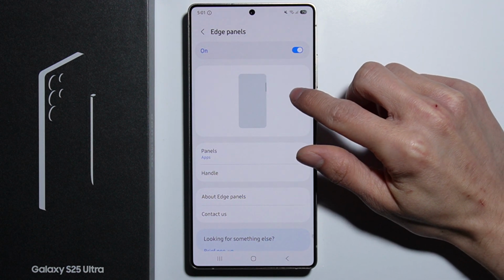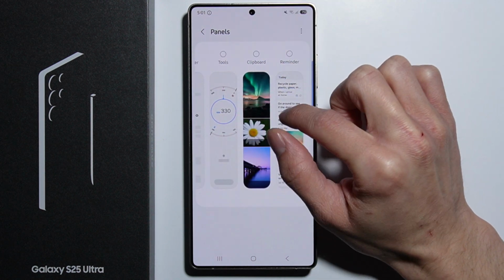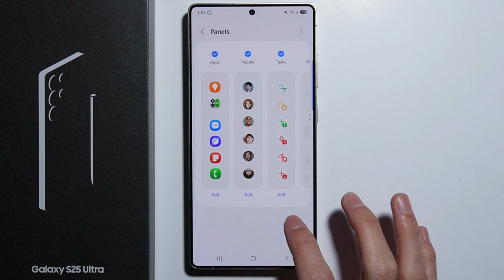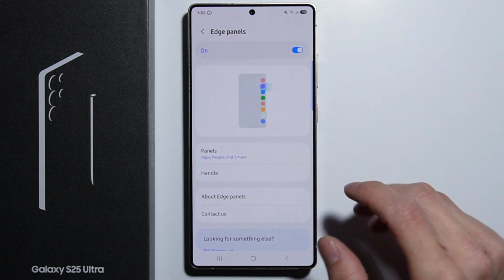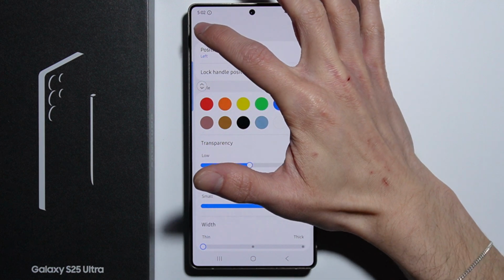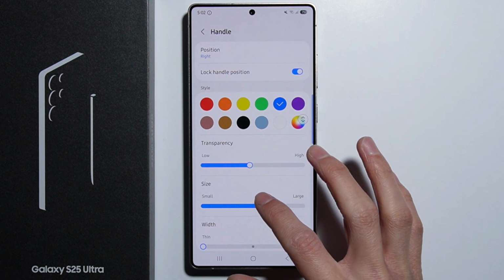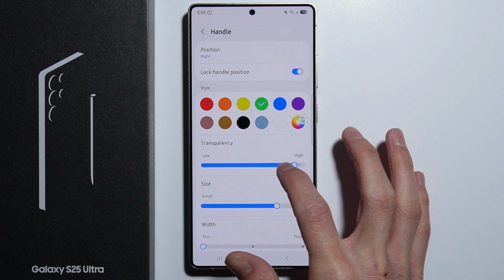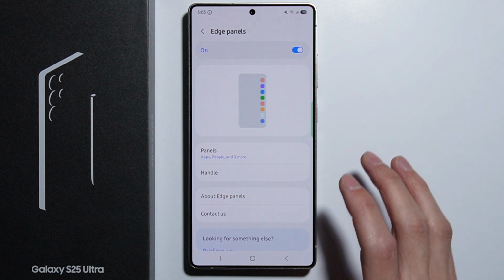Samsung S25 Ultra: How to Turn On/Off Edge Panel?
In this video, I’ll show you how to turn on or off the Edge Panel on your Samsung S25 Ultra. You’ll learn how to access and customize the Edge Panel to quickly access your favorite apps, contacts, and tools. This step-by-step guide will help you make your device more convenient and efficient. Follow along to easily turn on or off the Edge Panel on your Samsung S25 Ultra.